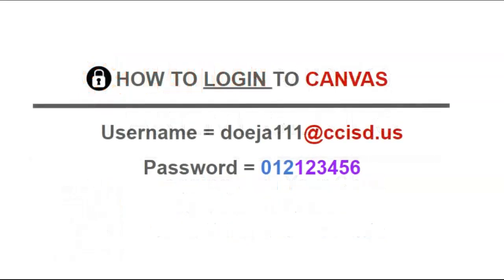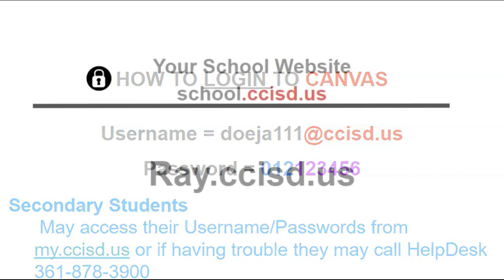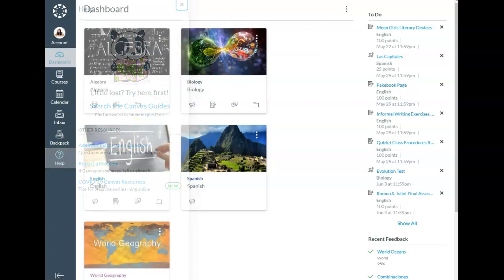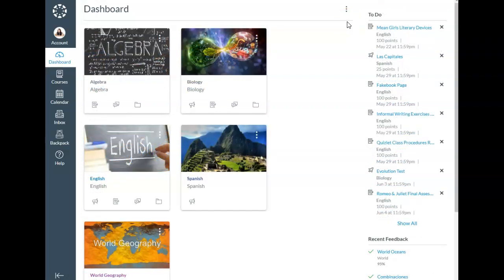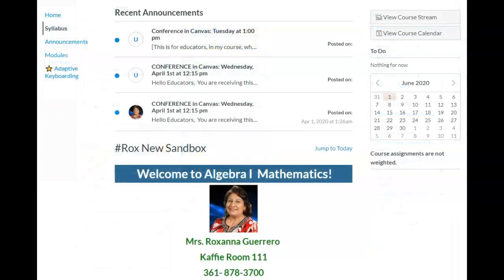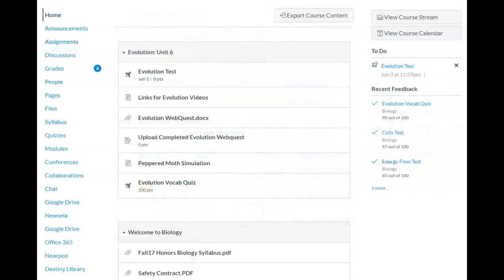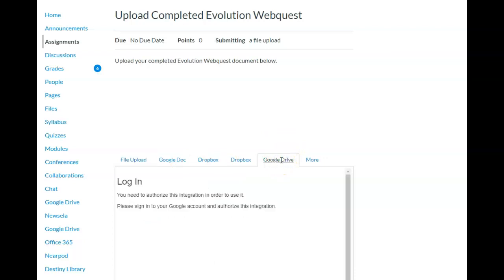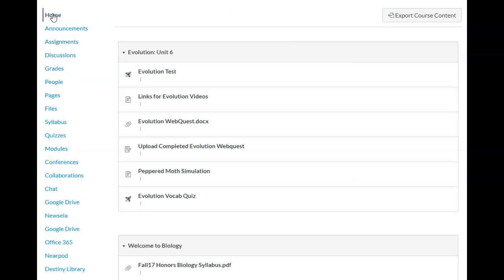Parent Tips For Supporting Your Child in Canvas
This video explores the Logging in with your Child, the Dashboard Features, and Submitting Assignments.